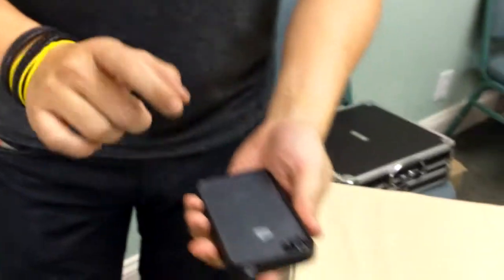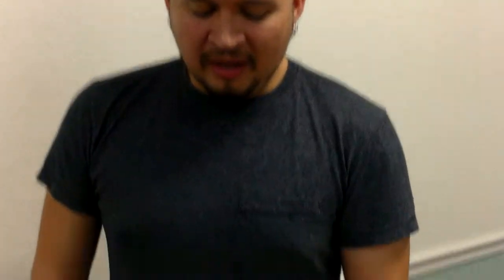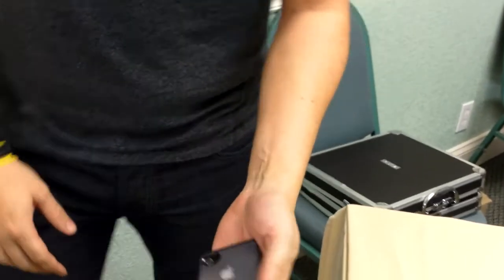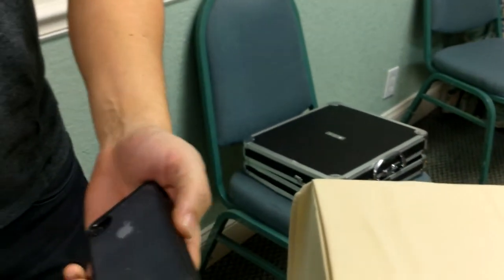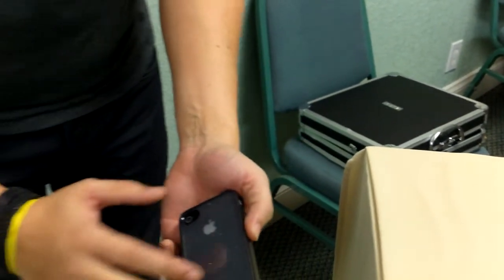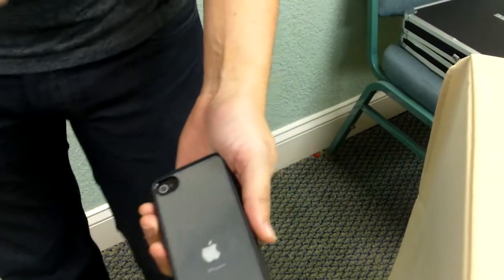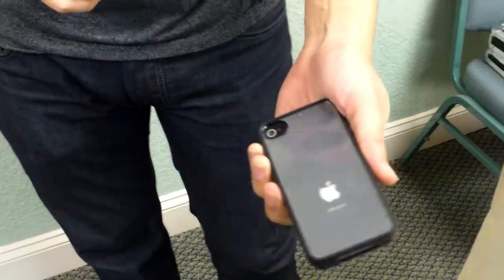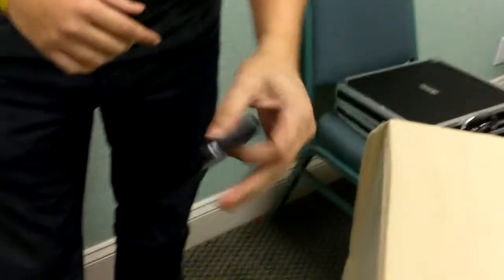Daniel Garcia Shows me some Magic with an Iphone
want to see some more magic???
MagicHisWay
To Book a Magic Show Call: (805)TRICKS-0